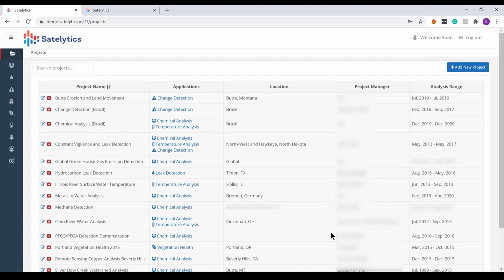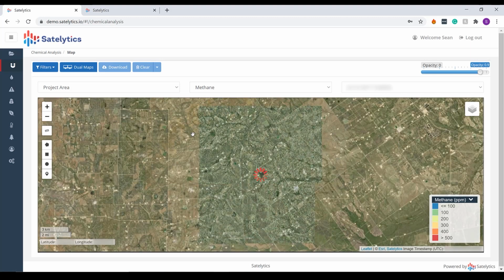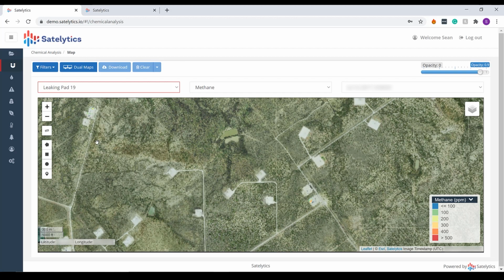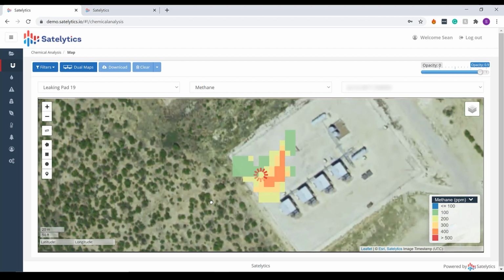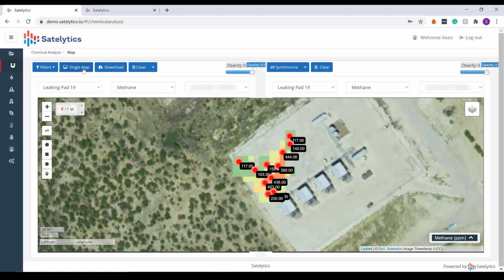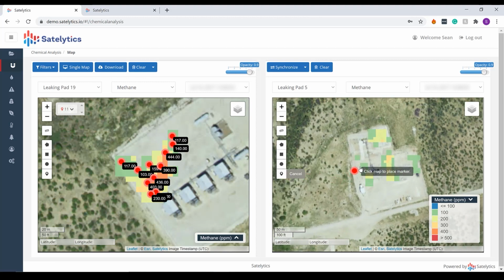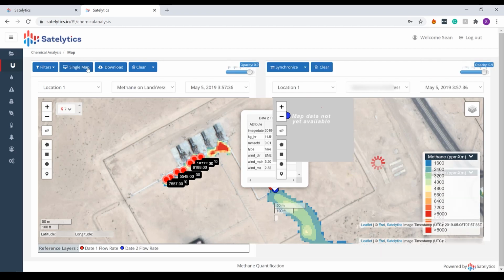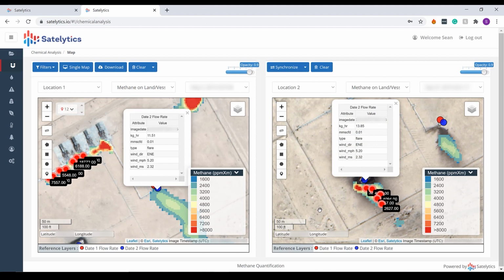Methane Measurement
A walkthrough of Satelytics' capabilities in the measurement of methane and calculation of flux rates. To dive deeper into this topic, please